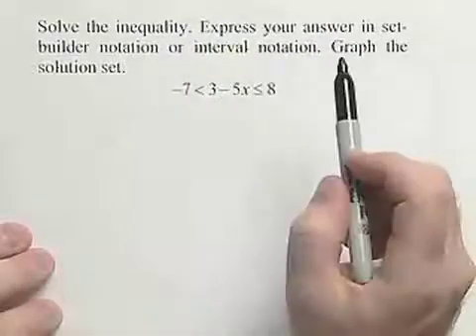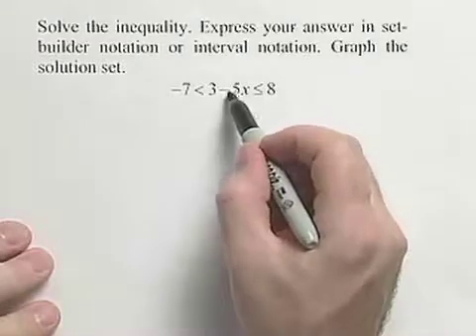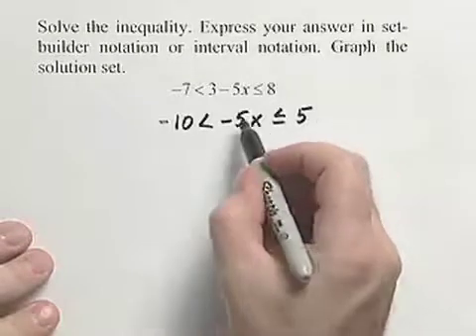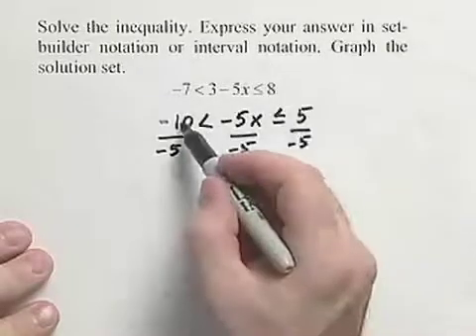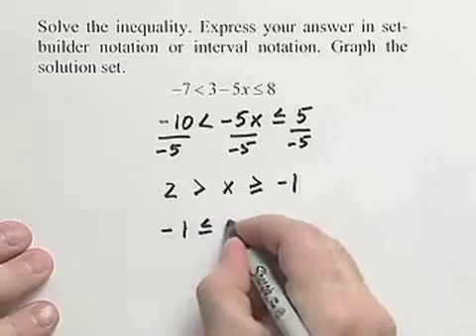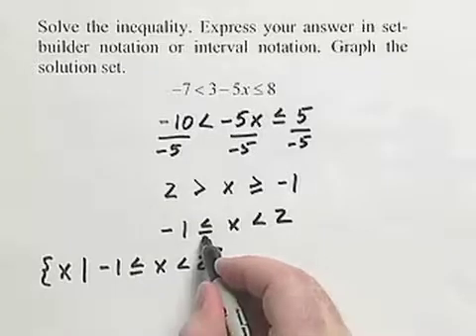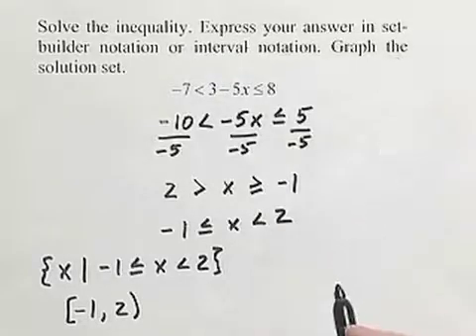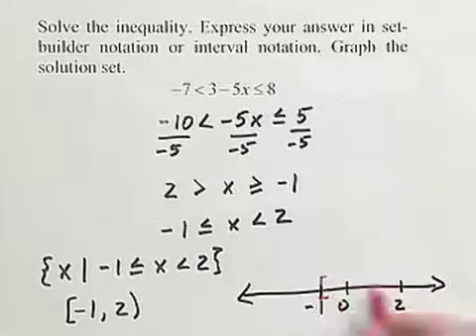Ch 1 #17 ChapterTestPrepVideos Sullivan CA EGU 6e